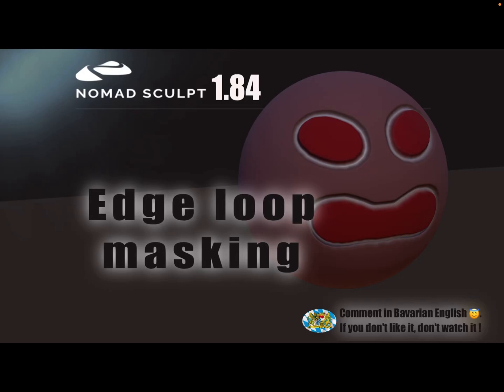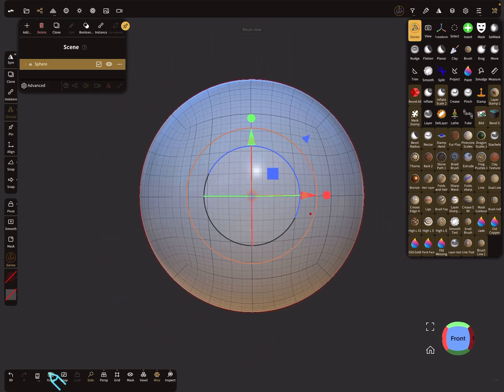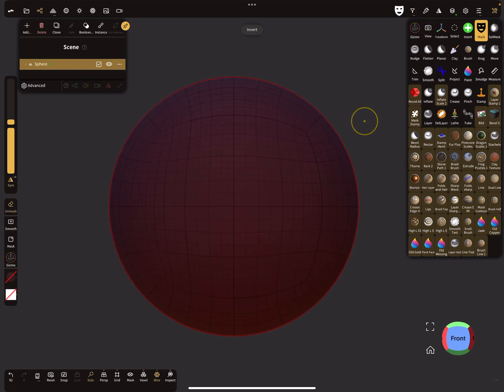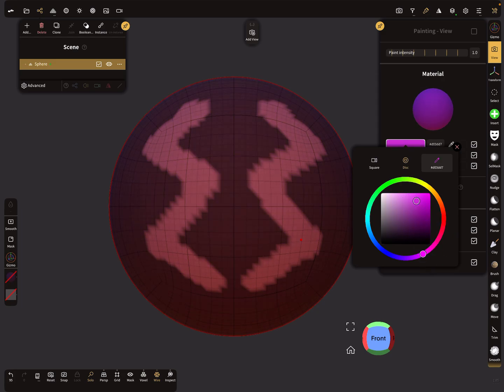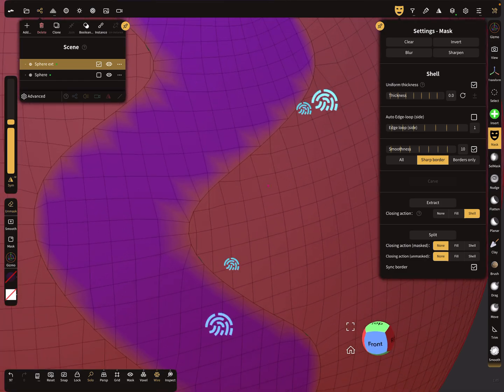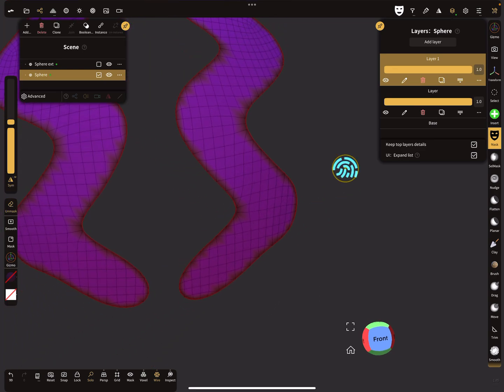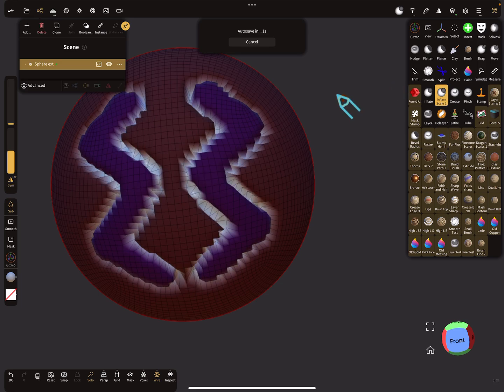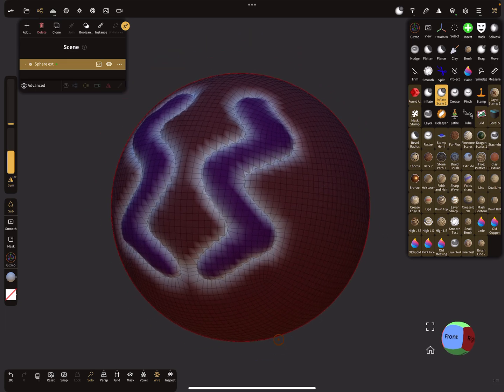Nomad Sculpt - Mask edge loop - mask edge - Tutorial (V1.84 - 24.12.2023)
How to mask only the edge of a shape.